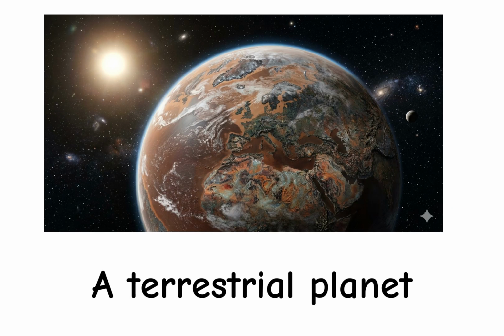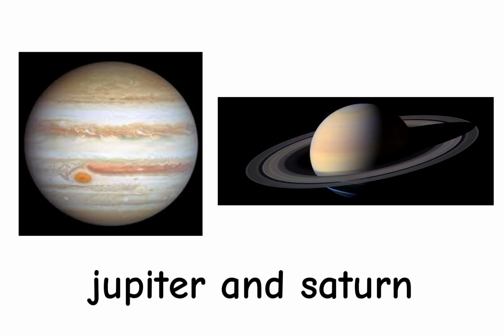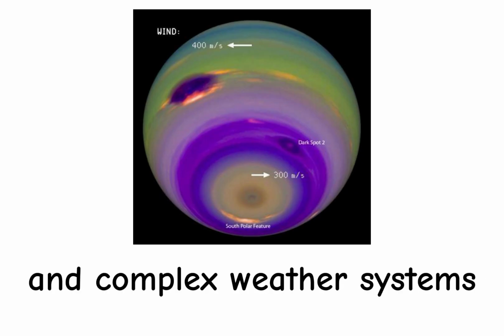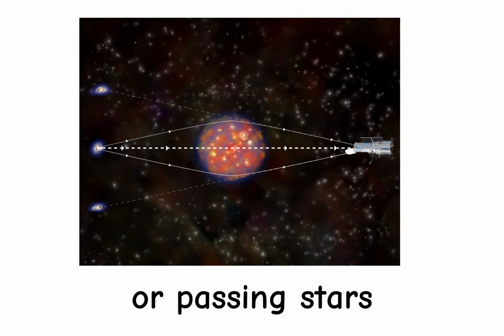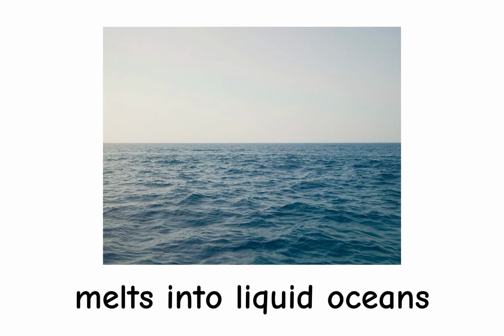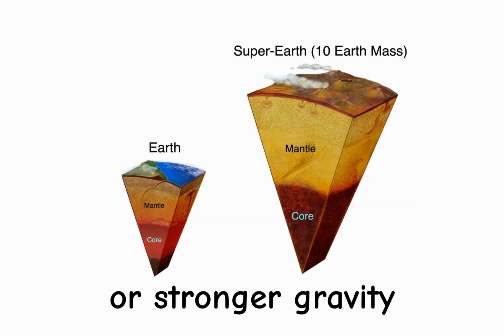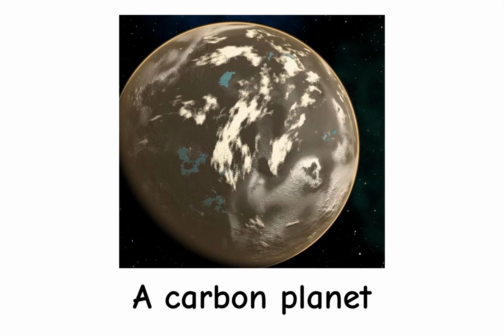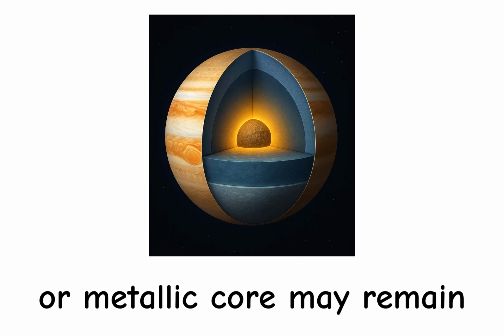Most People Only Know 2 Types of Planets. Here Are All of Them (In 6 Minutes)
Most people grow up learning about 8 planets. But the universe is far stranger and more spectacular than any textbook ever told you.
From scorching lava worlds to rogue planets drifting alone in total darkness, from ocean planets entirely covered in water to gas giants so massive they almost became stars — every type of planet that exists in the known universe, broken down and explained simply in 6 minutes.
This is everything you were never taught in school.

Timestamps:
00:00 — Introduction / Terrestrial Planets
01:23 — Gas Giants
02:03 — Ice Giants
02:03 — Dwarf Planets
03:10 — Rogue Planets
03:34 — Ocean Planets
04:00 — Lava Planets
04:30 — Super Earths
04:54 — Mini Neptunes
05:30 — Carbon Planets
06:16 — Chthonian Planets